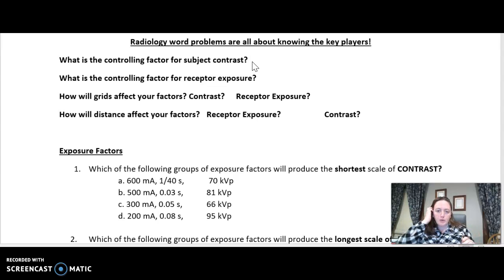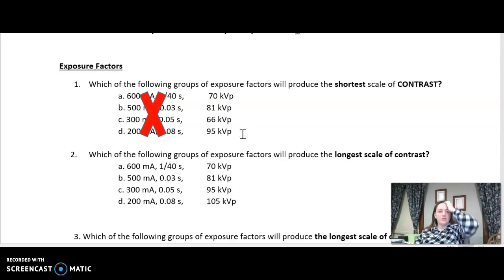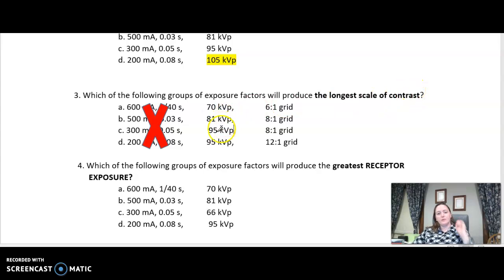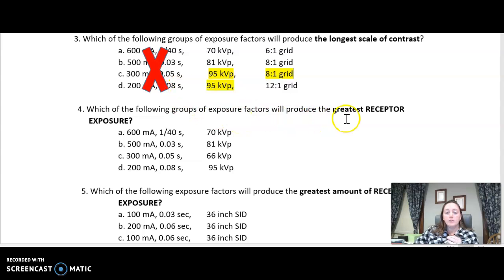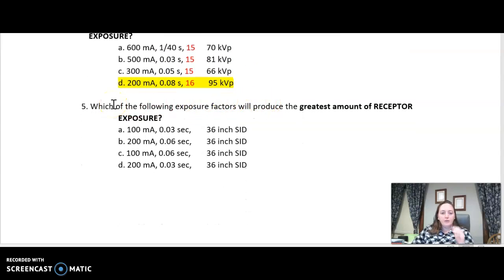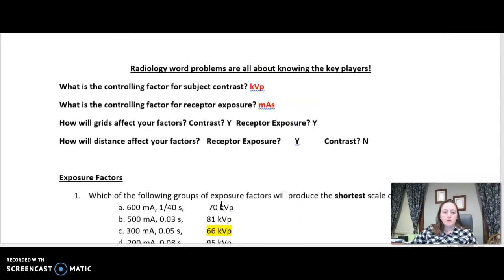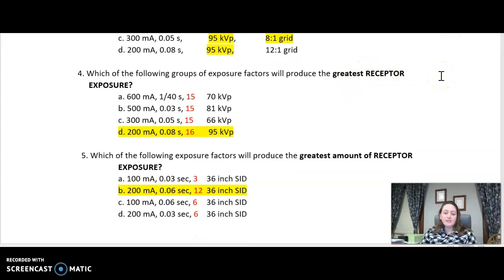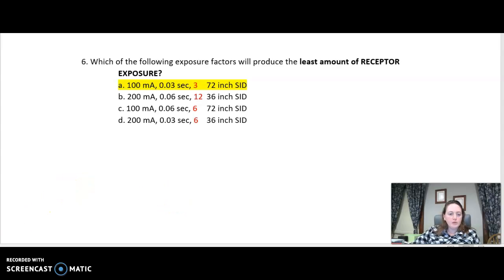Radiology word problems & math problems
Receptor Exposure
Contrast scale